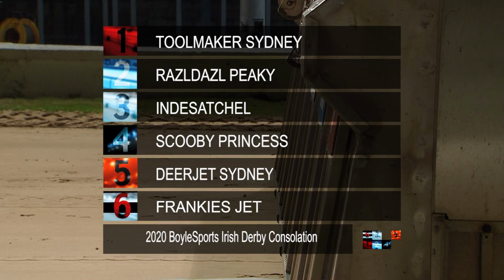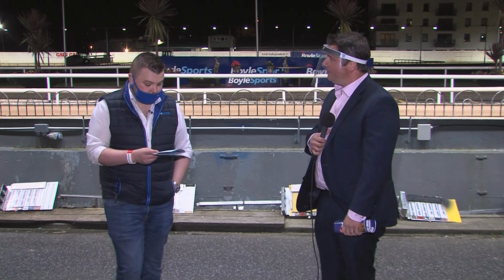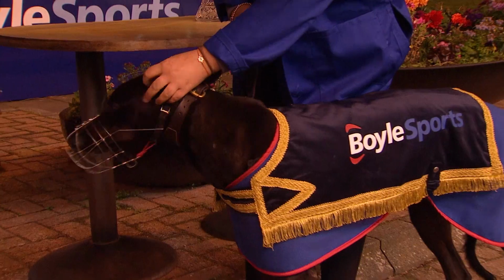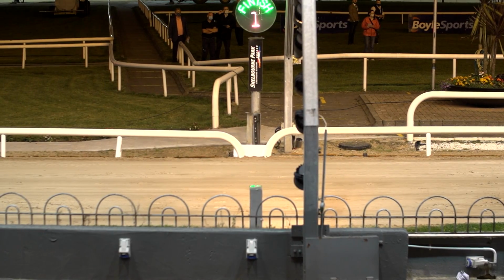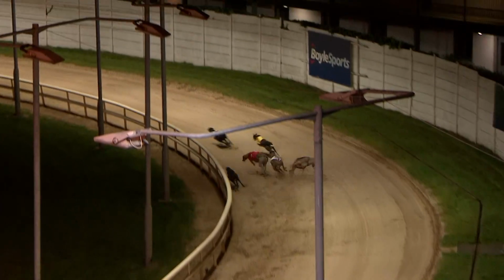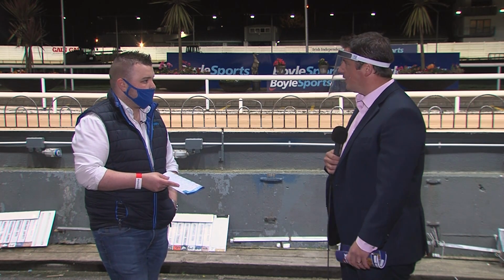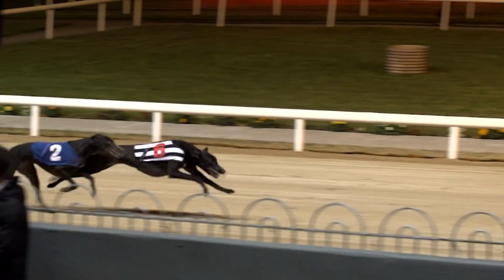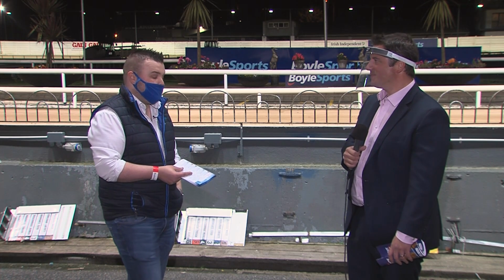2020 Boylesports Irish Greyhound Derby Final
Newinn Taylor confirmed his standing as one of the great greyhounds of recent times with an incredible display of pace, class and pure determination to win the 2020 Boylesports Irish Greyhound Derby at Shelbourne Park